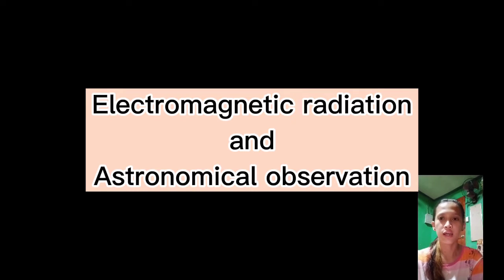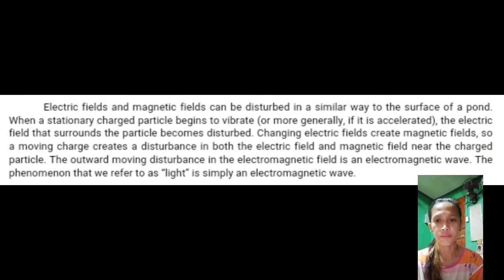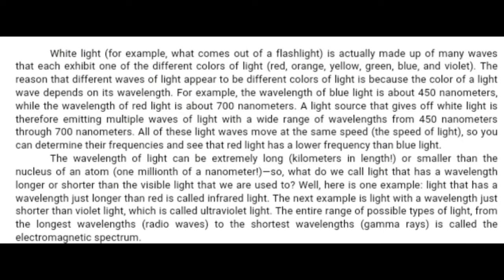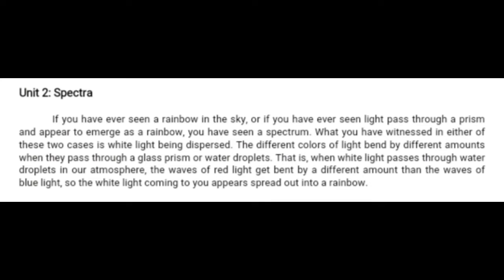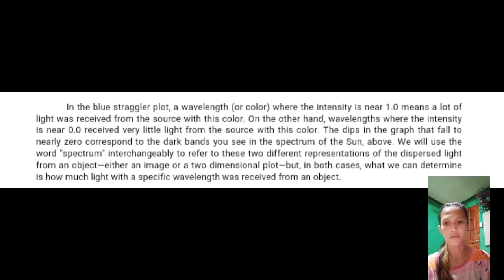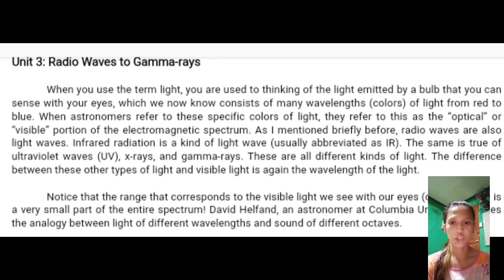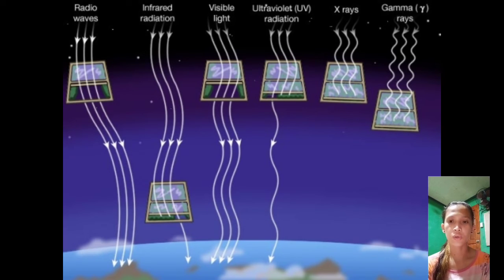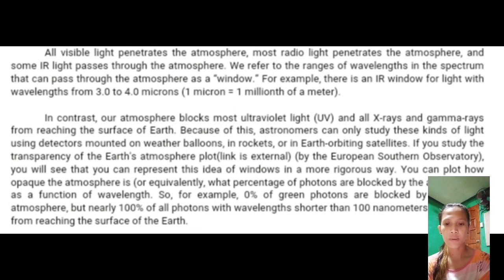Electromagnetic radiation and Astronomical observation